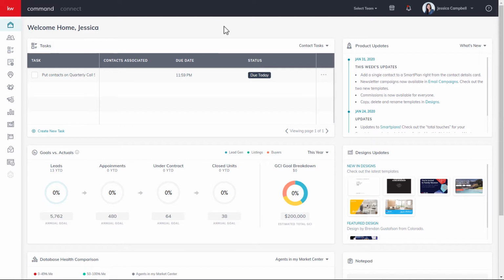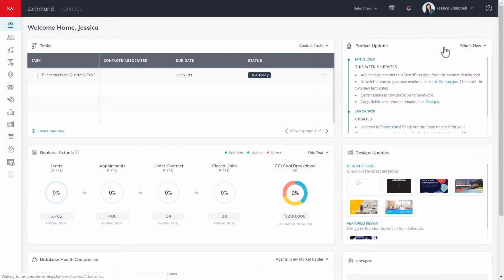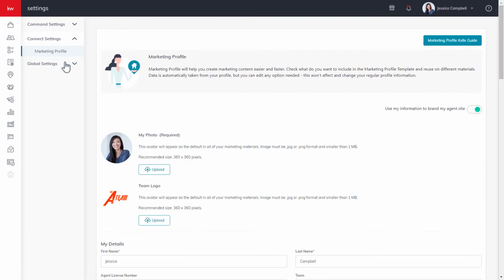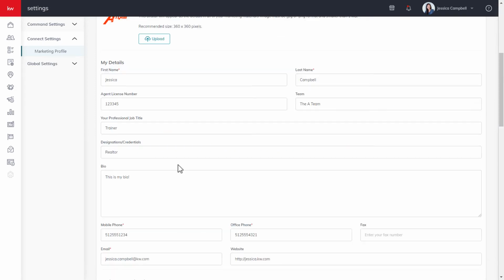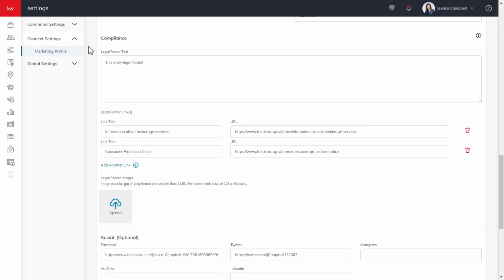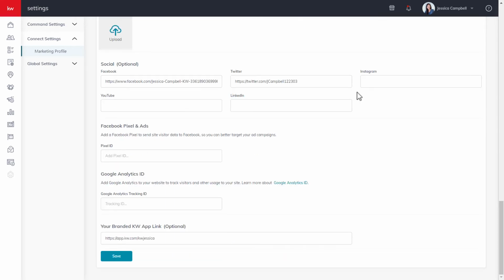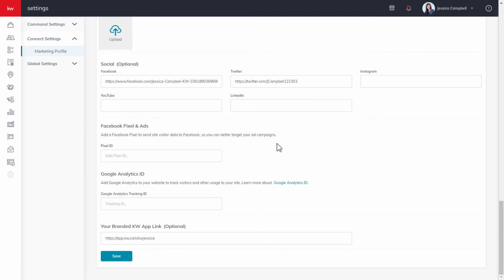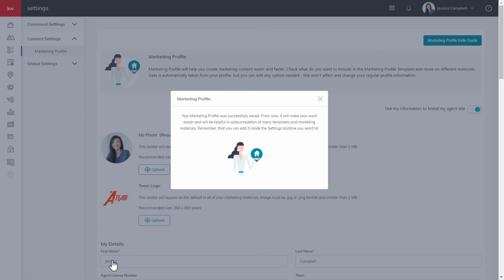Command - How To Complete Your Marketing Profile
Learn How To Complete Your Marketing Profile

Command is a core part of Keller Williams' transformation into a world-class technology company: one that has set out to disrupt and revolutionize real estate by reclaiming agents' data and putting it back into their hands.